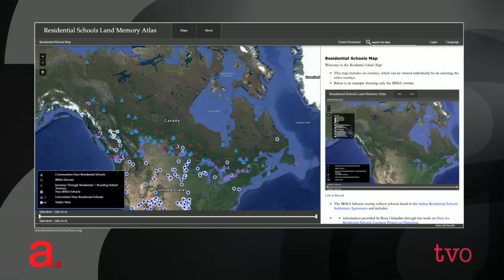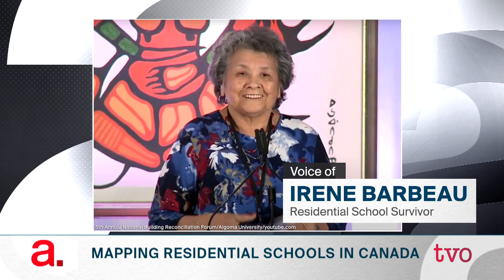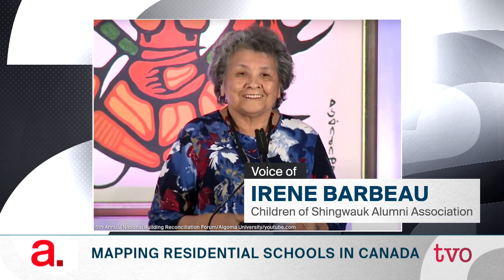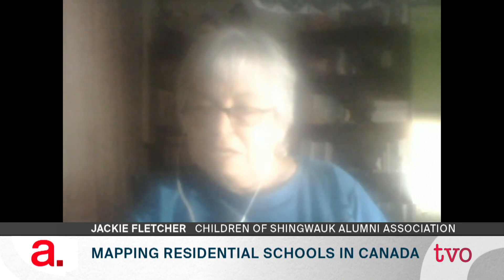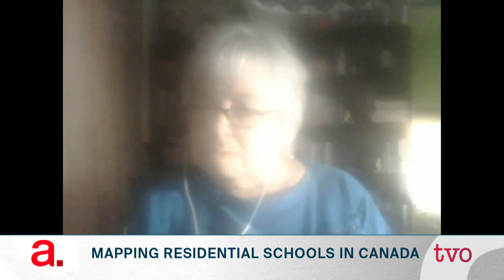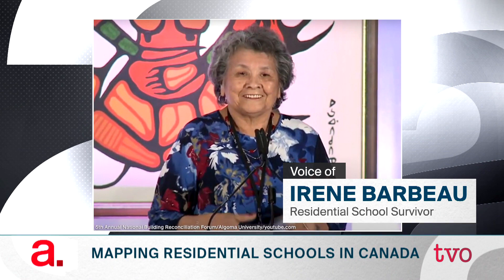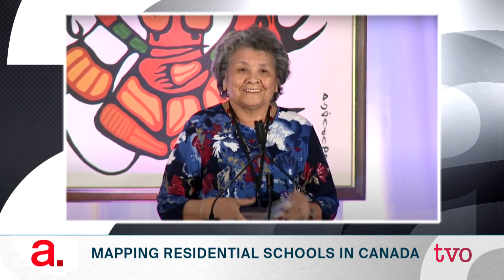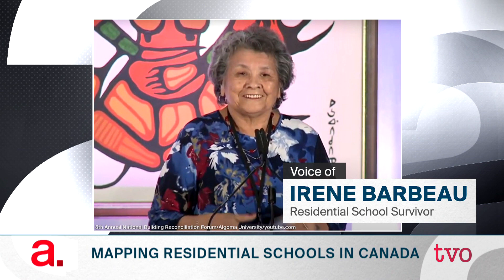Mapping Residential Schools in Canada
For more than a century and half, Canada's residential schools inflicted astonishing suffering on Indigenous children and families across the country. A new project offers a way to see some of how that unfolded across the country. Joining The Agenda to discuss the Residential Schools Land Memory Mapping Project are: Jackie Fletcher, residential school survivor and member of the Children of Shingwauk Alumni Association; Irene Barbeau, residential school survivor and council member for the Children of Shingwauk Alumni Association; and Stephanie Pyne, post-doctoral Research Fellow with the Residential Schools Land Memory Mapping Project at Carleton University.